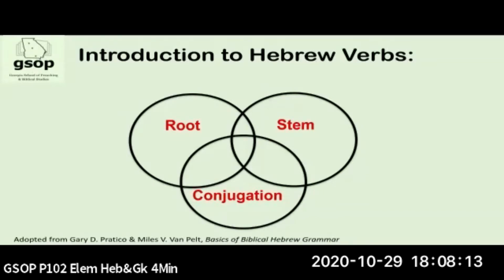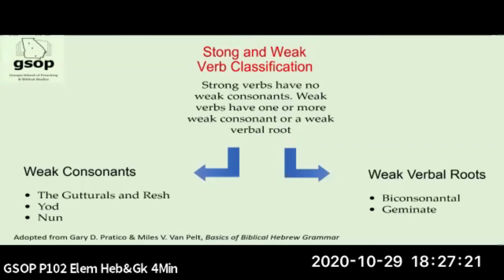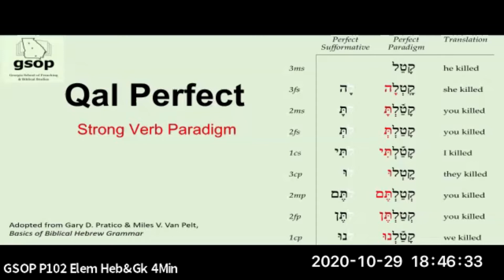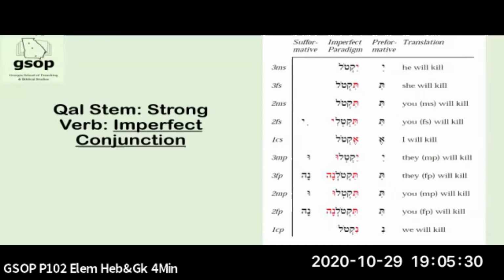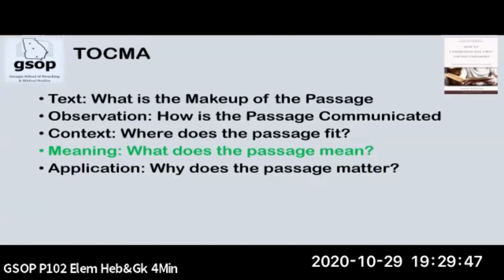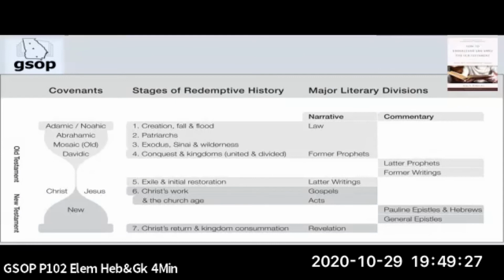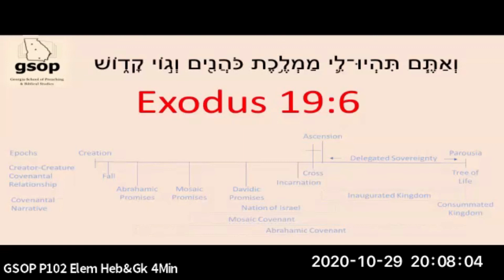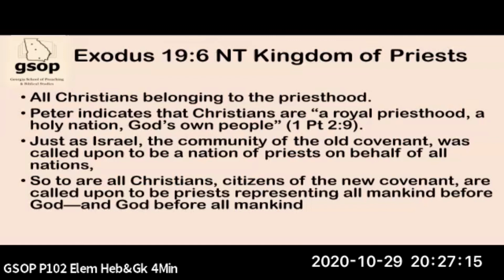GSOP P102 Elem Hebrew & Greek for Ministry - Session 11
Dave Domingue presents the Qal stem, Perfect & Imperfect conjugation as well as some Exegetical Principles and Practical Exegesis for the Hebrew Bible.